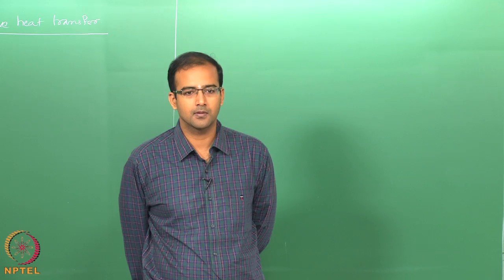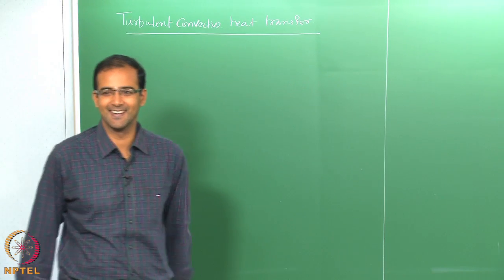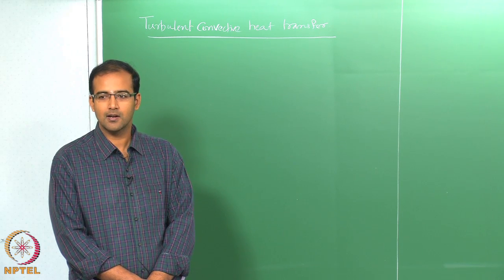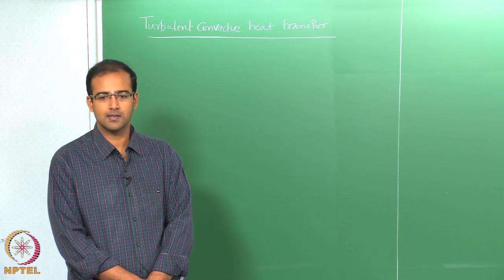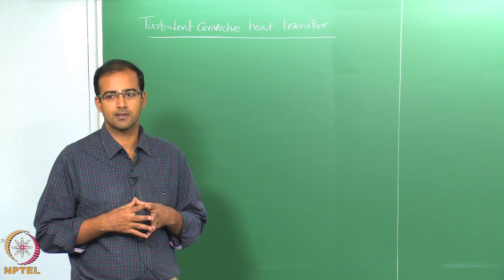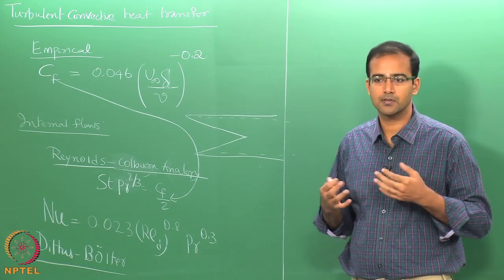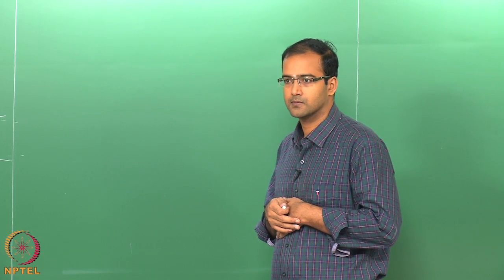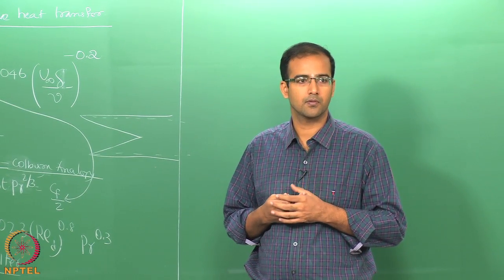Mod-10 Lec-44 Analogies in Turbulent Convective Heat Transfer - Part 1